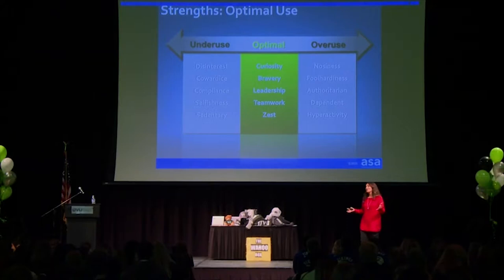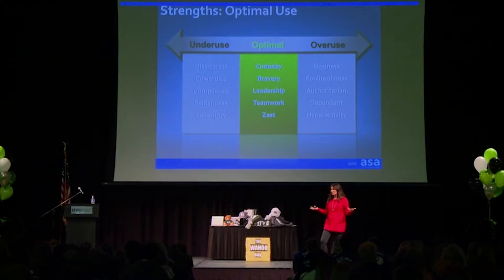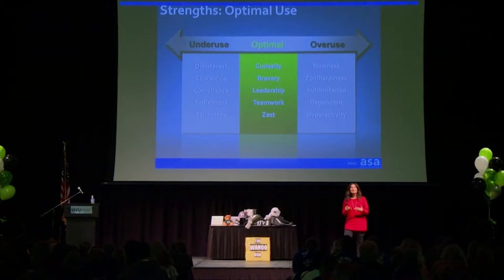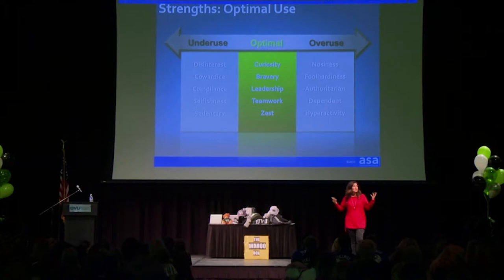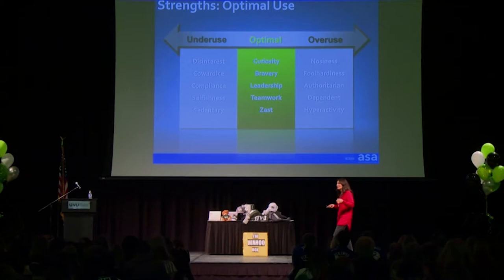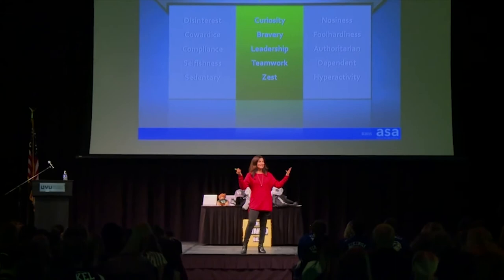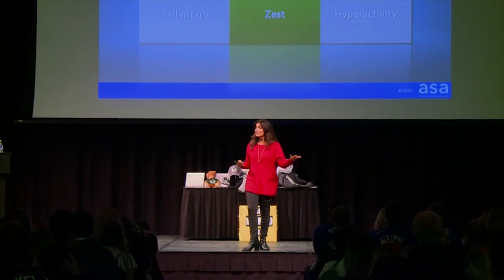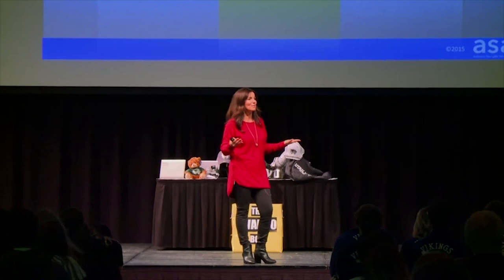Overcoming the Shadow Side of Strengths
Discover how to use your strengths optimally and avoid the shadow side of strengths!